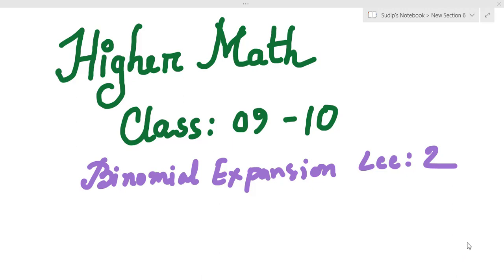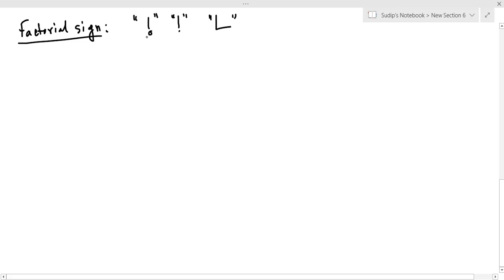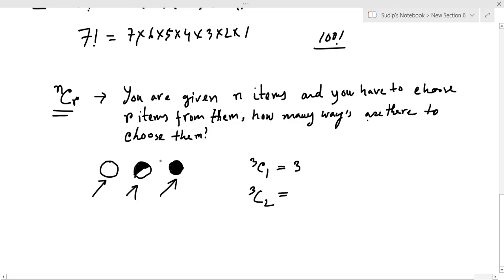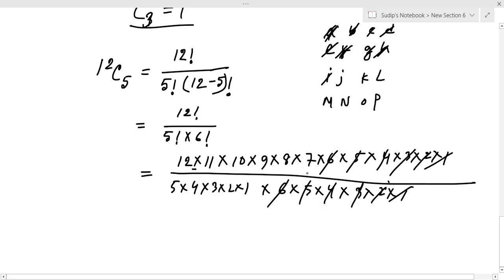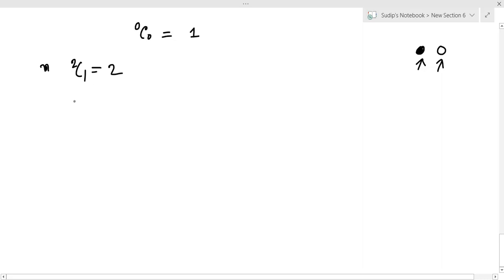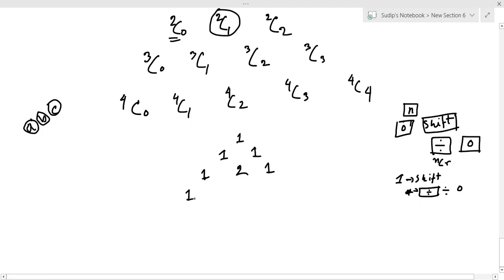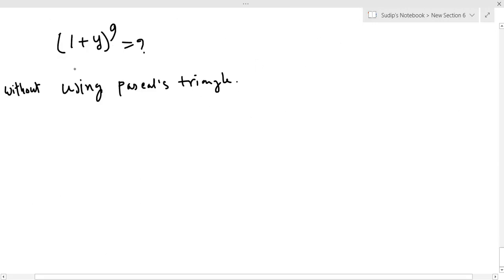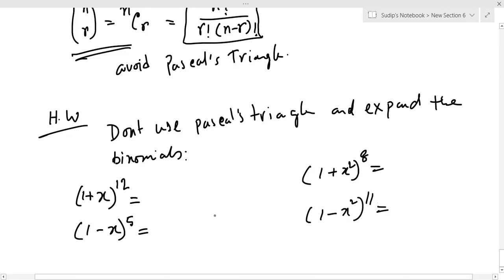Class 09- 10 || Higher Math|| Binomial Expansion || Lecture 2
Binomial expansion without using Pascal's Triangle